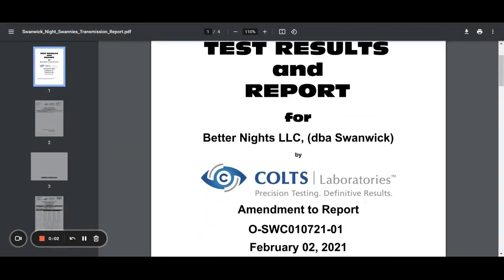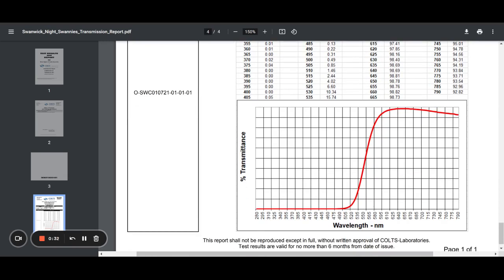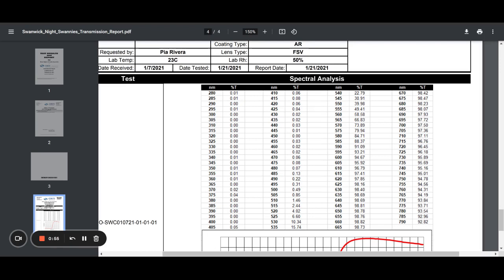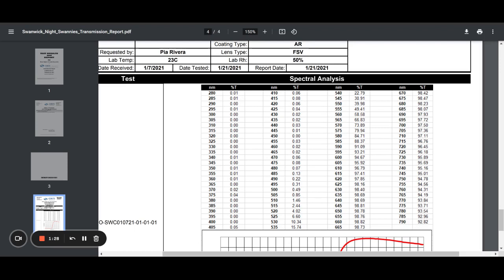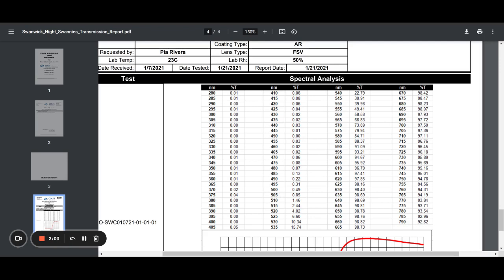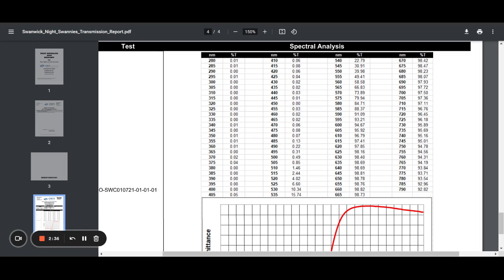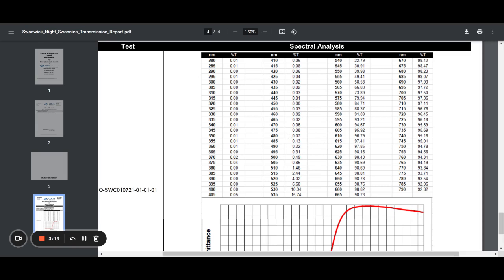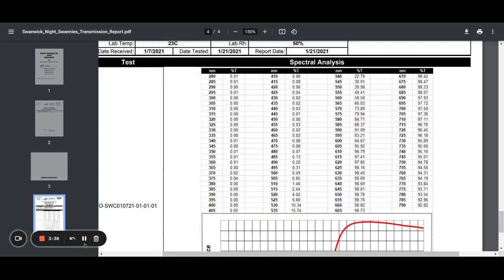How to Read Swanwick's Blue Light Transmission Reports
GET YOUR SWANNIES ON

Trouble falling asleep?
Toss & turn in the night?
Wake up feeling tired?
Want to sleep better?

We have all the latest sleep tips and news. We would love to hear from you!

...plus it's free!